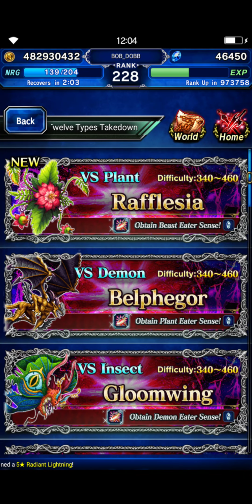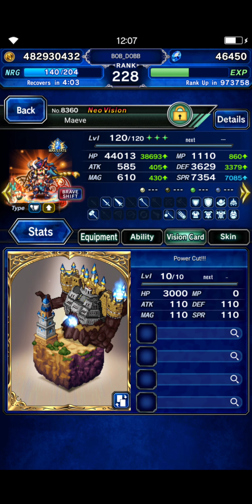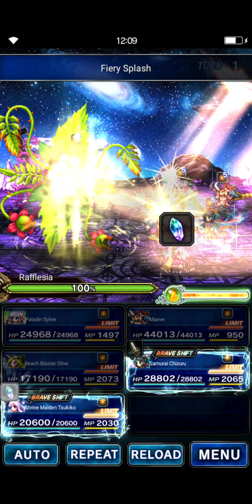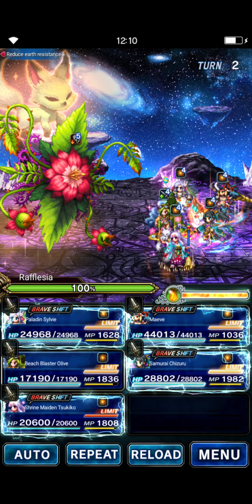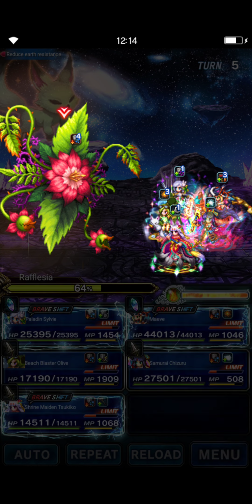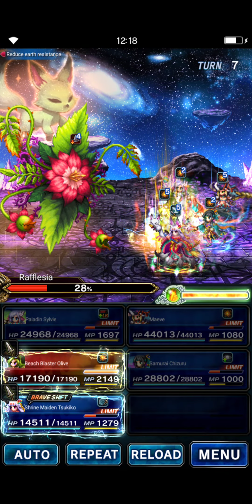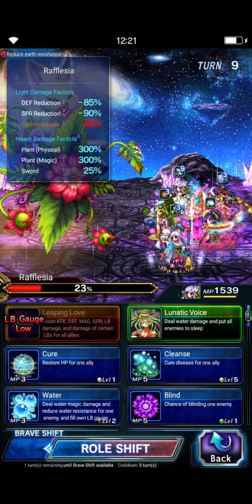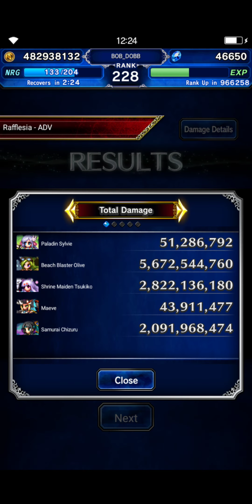FFBE Rafflesia ADV All Missions ft. S.M. Tsukiko